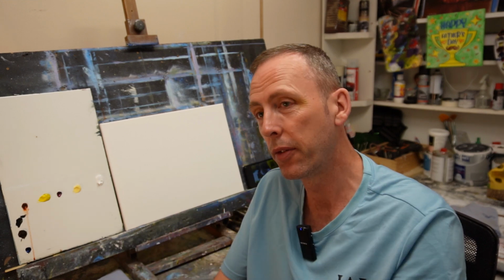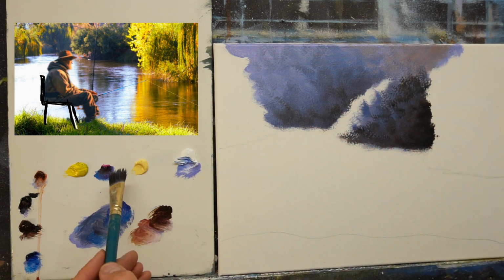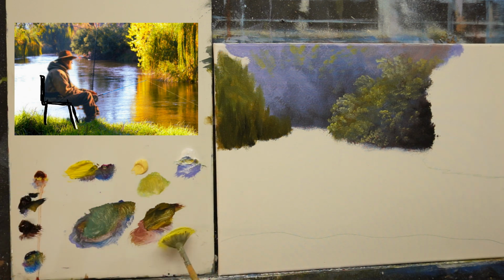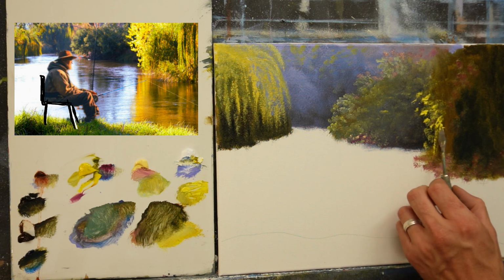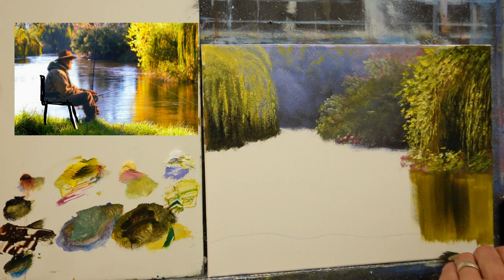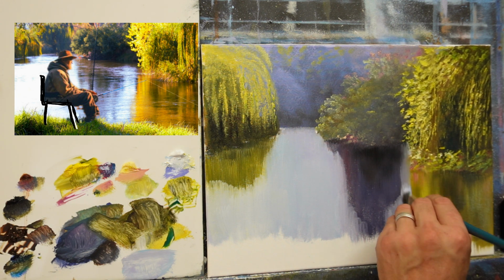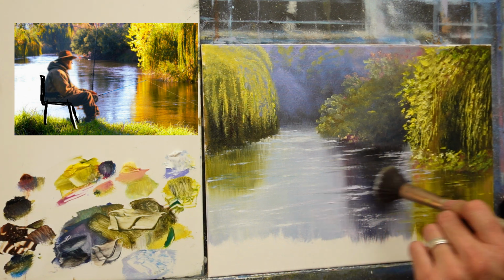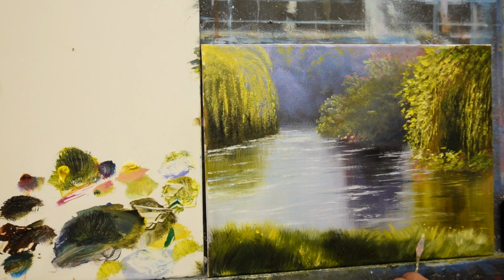Painting a Fisherman by a River Part 1,.. Oil Painting Tutorials